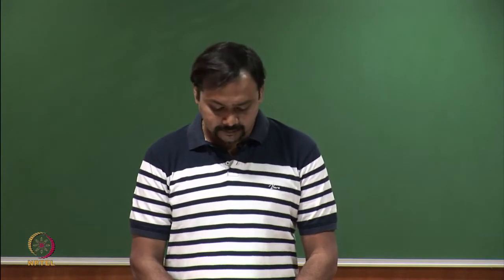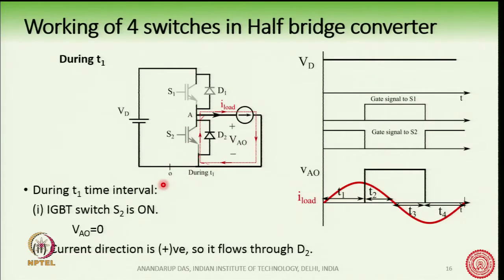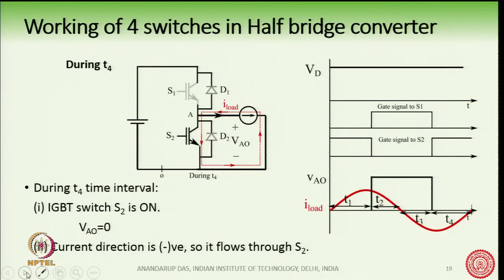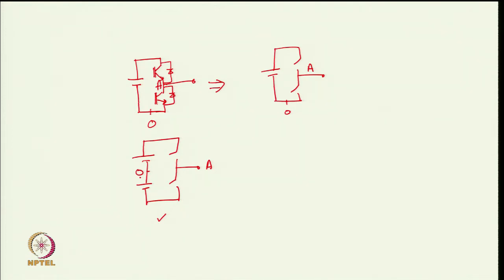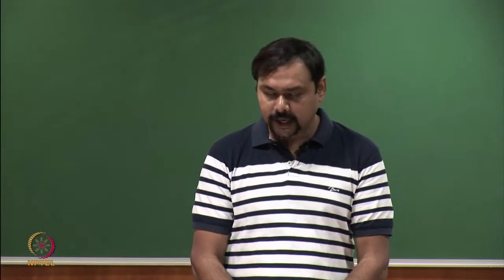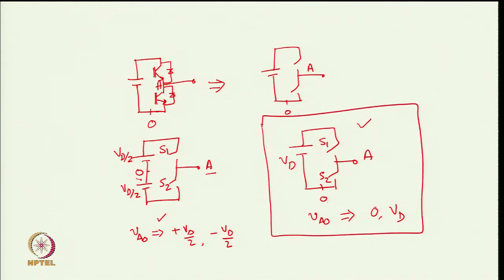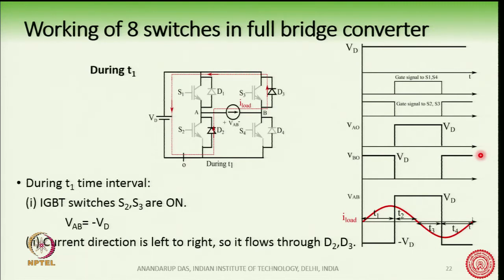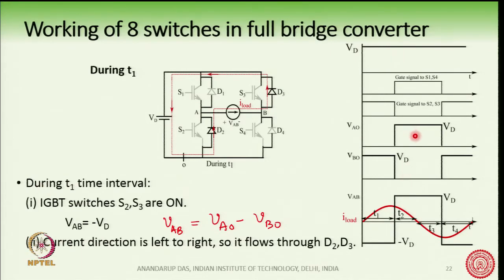Basic Understanding of Converter (Half Bridge and Full Bridge Circuit Operation)